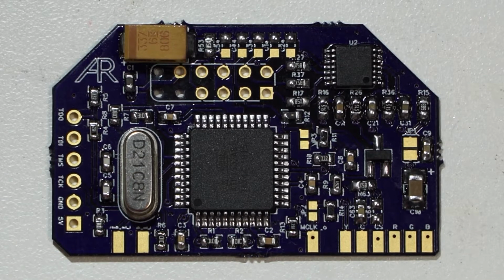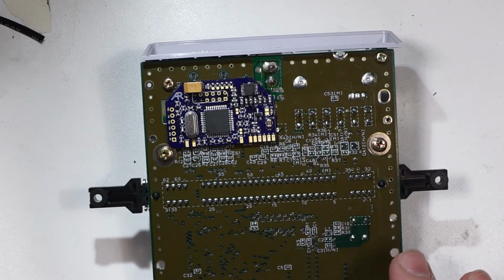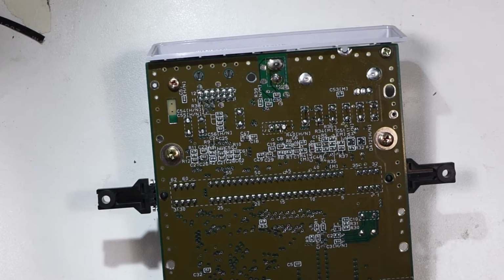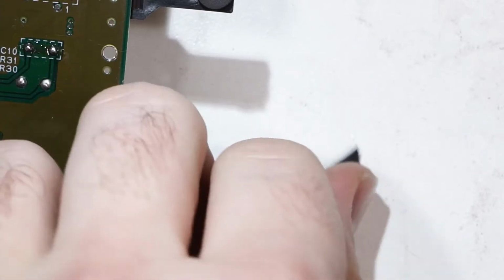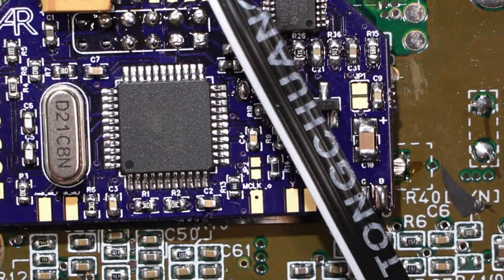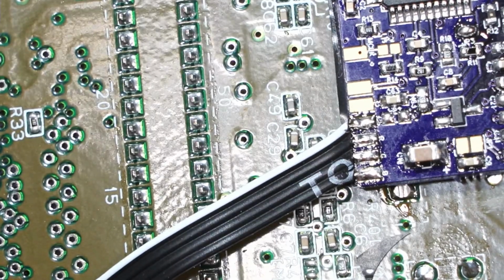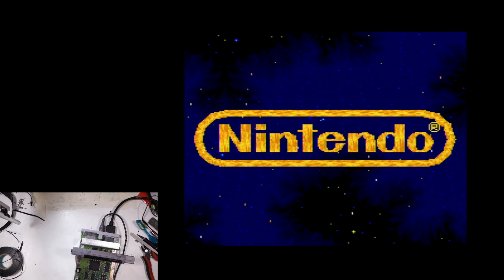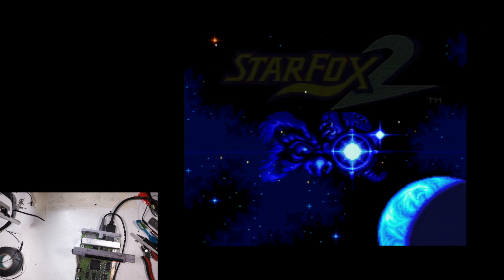SNES RGB Bypass with Integrated Dejitter Prototype - ARTHRIMUS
My Ebay Profile

Today we are testing a prototype SNES RGB Bypass Mod that combines Marqs85's SNES Dejitter mod and Borti4938's RGB Bypass design into one easy to install board.